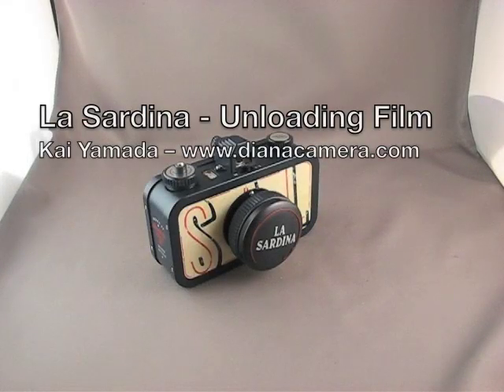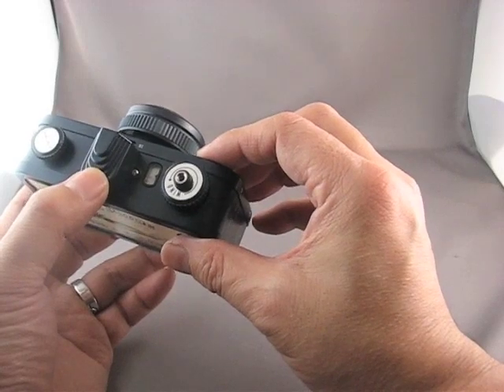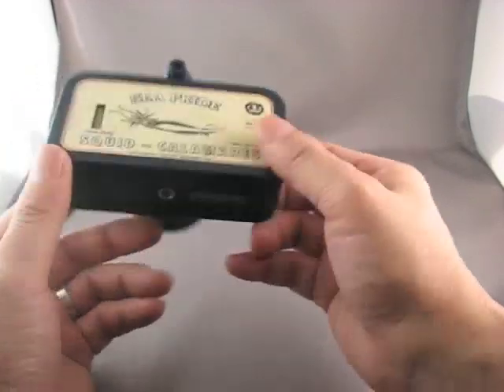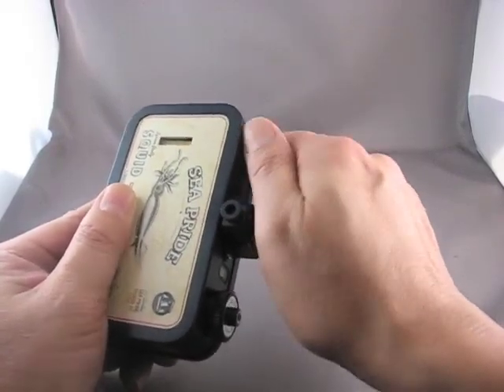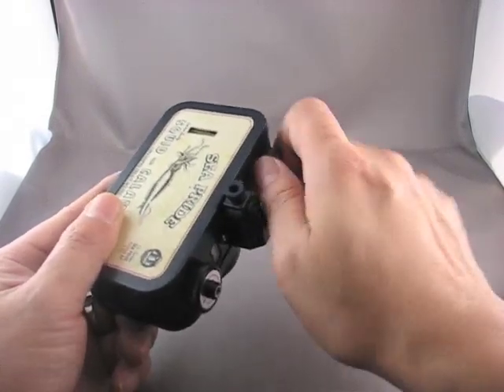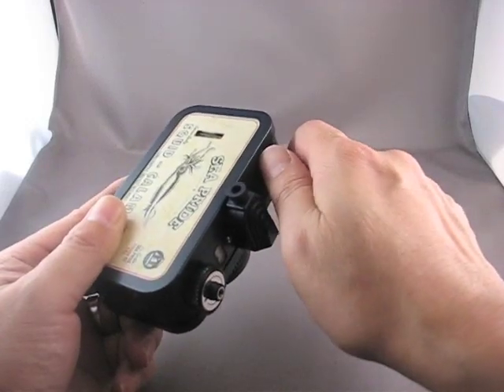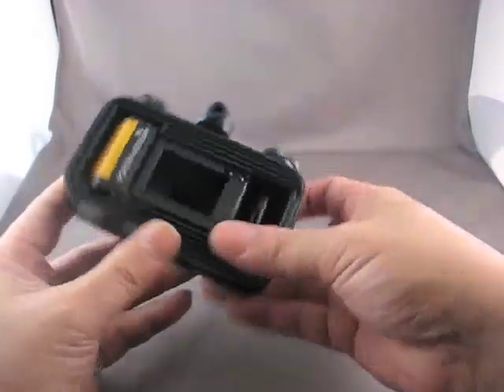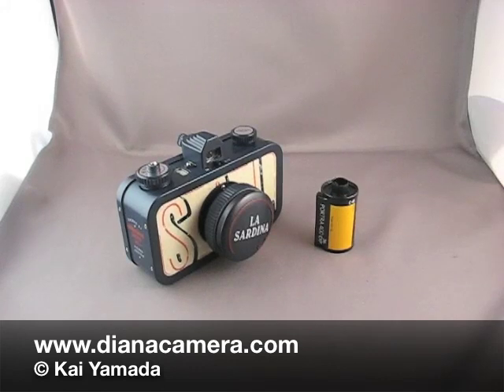La Sardina - Unloading Film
I show how to unload film from the Lomography La Sardina camera.